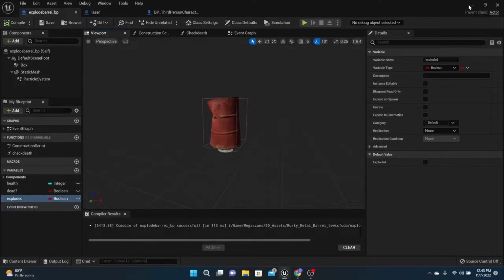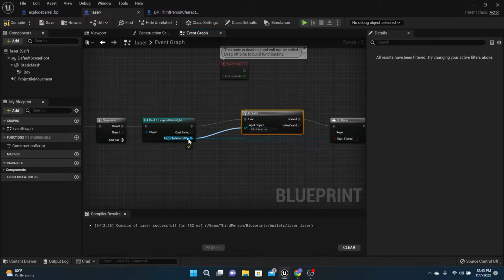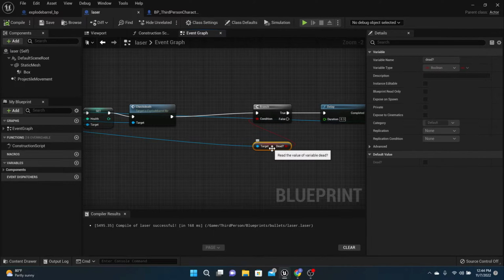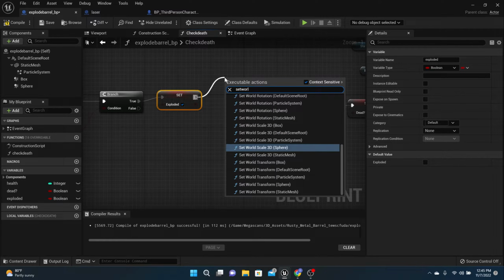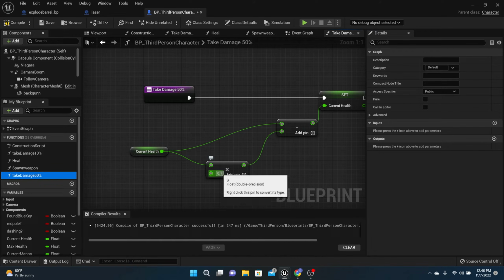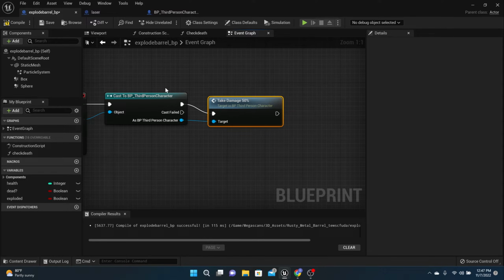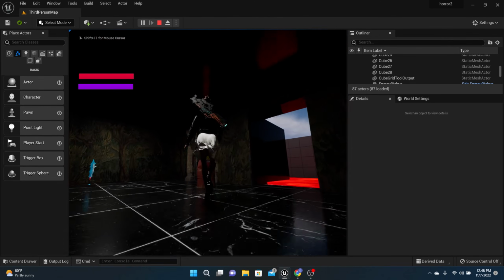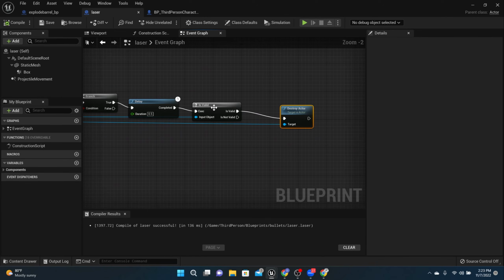Making A Game in UE5 27: Explosion Radial Damage!!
In this video we learn how to set up radial damage for our barrel explosion! These little details in the world will really come together and make it lively!